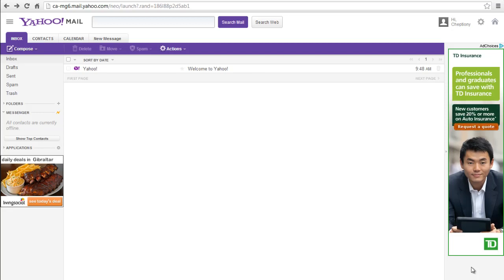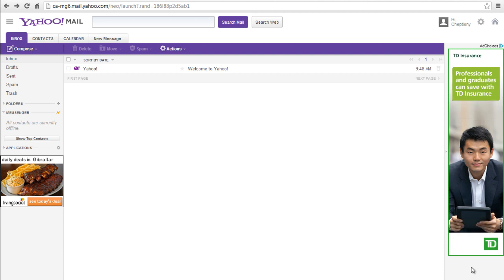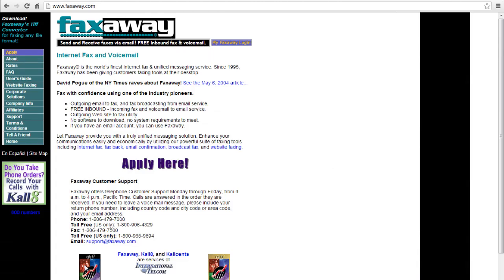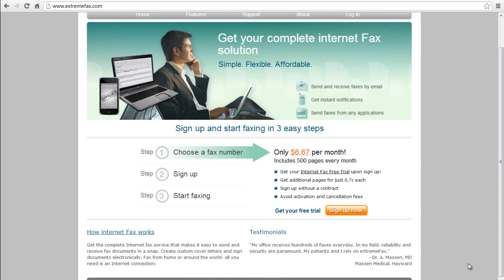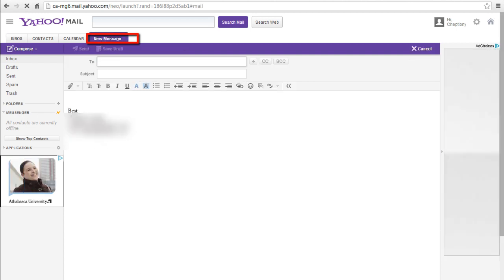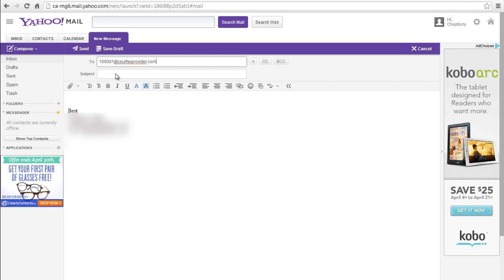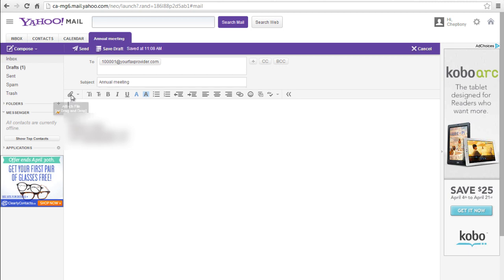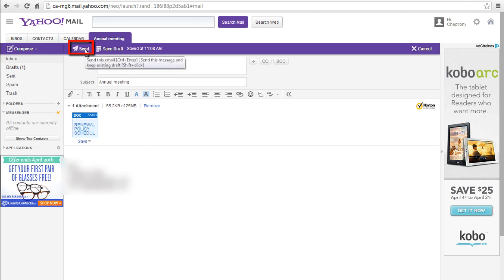How to Send Fax from Yahoo E Mail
This video tutorial is going to show you how to send fax from Yahoo!  E-mail

Yahoo does not provide any e-mail feature that allows users to send faxes, but it's still possible to send fax from your yahoo e-mail by utilizing the resources of the third party company.
Step #1 locate service provider
The first thing you have to do before you begin sending fax is to locate an email fax service provider. Some of the service providers that will allow you to send fax from yahoo include Smart Fax, FaxAway, InterFax, RapidFax and ExtremeFax.

Sign up for a user account in order to start using the email fax services. These service providers charge a fixed amount of fee in order for one to begin using their services.

Step#3 login to your yahoo e-mail
Login to your yahoo e-mail account

Step#4 click 'new message' to compose
Click on 'new message' to compose a message

Step#5 Enter your e-mail contact
On your 'To' field of your e-mail message, type the E-mail contact of who you are sending message to. The contact address varies by Fax Service Provider. For instance some providers will ask you to type the fax number followed by the domain name of the fax provider.

Step#6 Enter your fax 'subject'
Enter your Fax 'subject' field of your e-mail message. This field is generally optional. It's important to let your Fax recipient what the fax is all about.

Step#7 click attach button on your yahoo toolbar
Click the attach button on your yahoo toolbar, choose the file that you will like to fax. The file will be uploaded to your e-mail message.

Step#8 Click send to send your fax
Click send button to send your fax. You will receive an e-mail notification from your e-mail service provider that your fax has been successfully sent. And that is it.